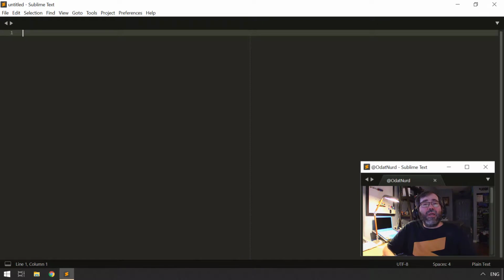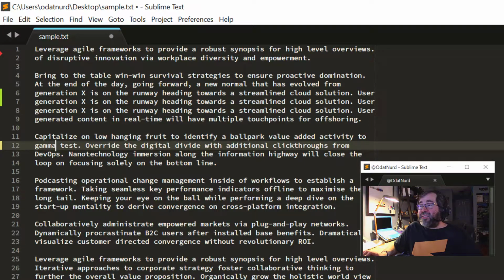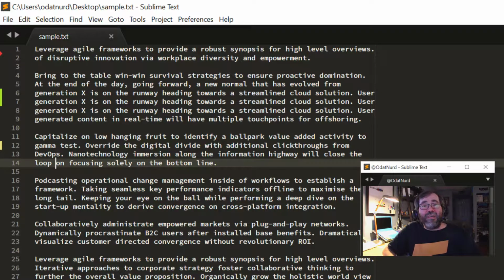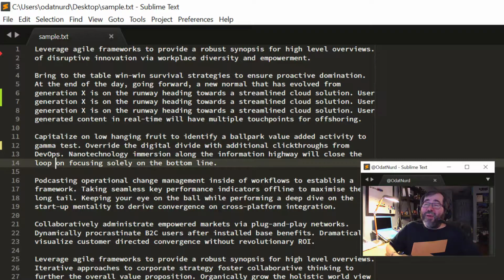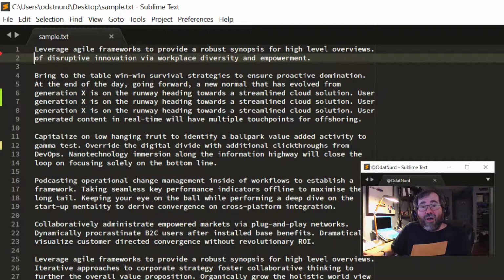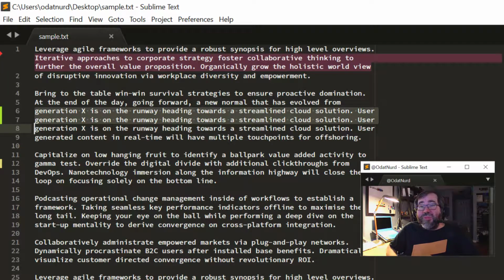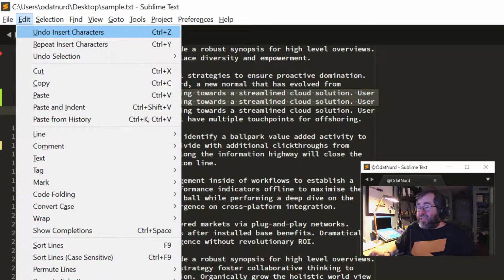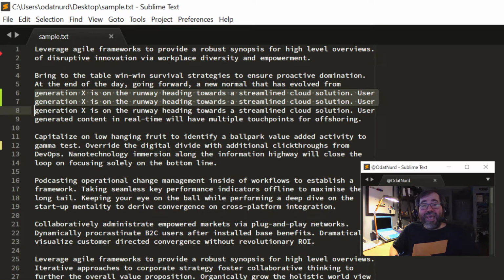[CQ17] Incremental Diff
Regardless of what sort of file you're editing with Sublime Text, you've probably reached a point where you couldn't quite remember exactly what you changed while working on a file, or where changes happened.

in this seventeenth video in the series, we go over the incremental diff feature added in Sublime Text version 3.2, which allows you to easily track what has changed in your file since you started working with it, navigate between changes, and even discard changes at will.eeze.